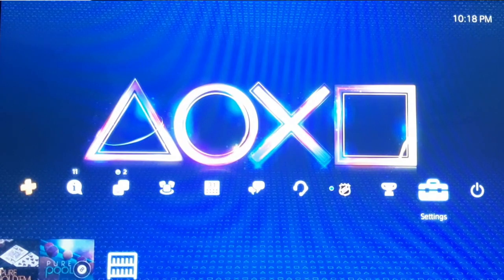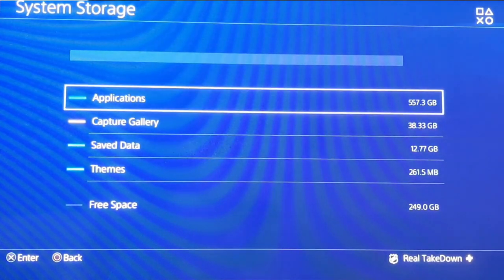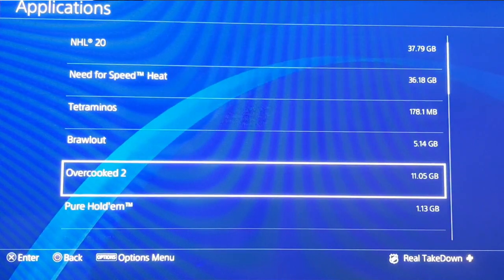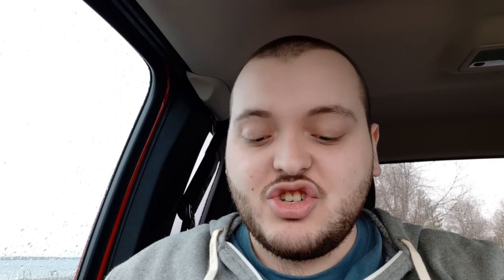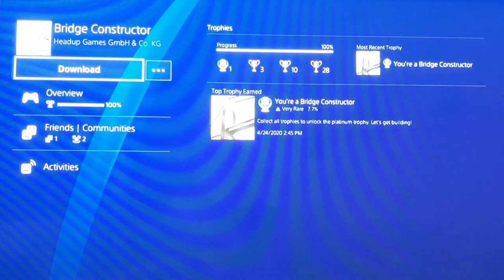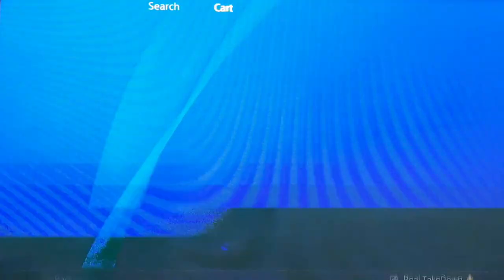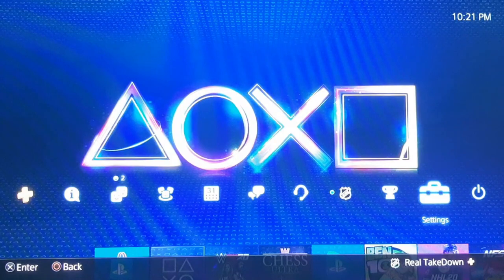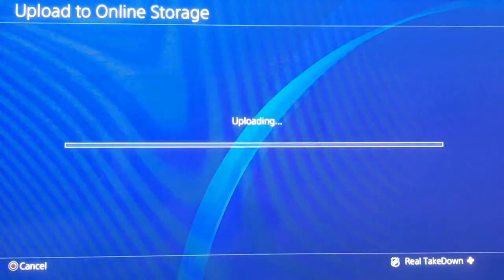HOW TO GET MORE SYSTEM STORAGE ON YOUR PS4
Here is some tricks to get more system storage space on your PS4!